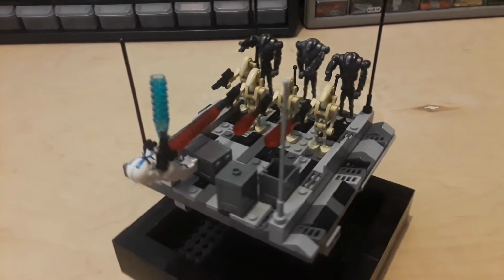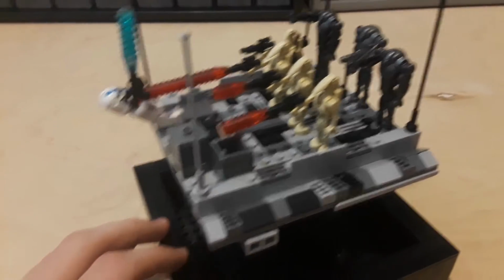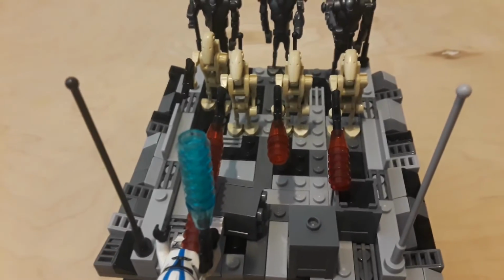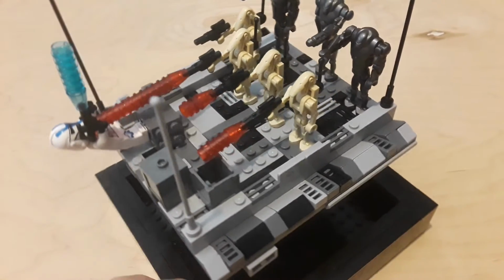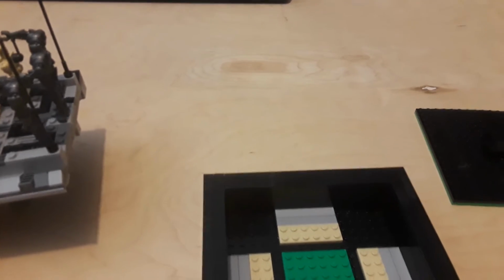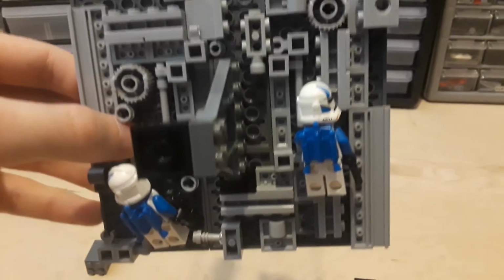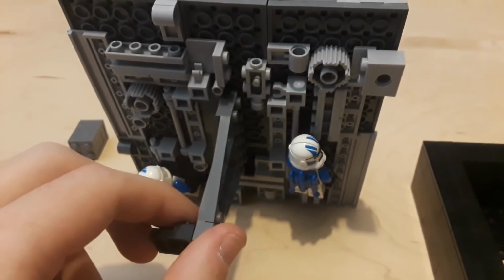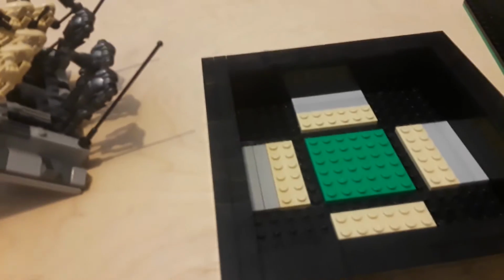Taking the Bridge- LSW Mini-MOC in-depth Review & Analysis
Here is the in-depth review of the Bridge Mini-MOC!

Your continued support gives me the confidence and motivation to continue making content.
Like the video to show me you want videos like this!